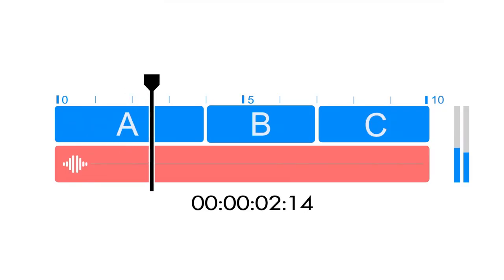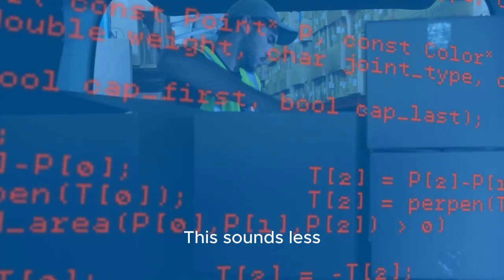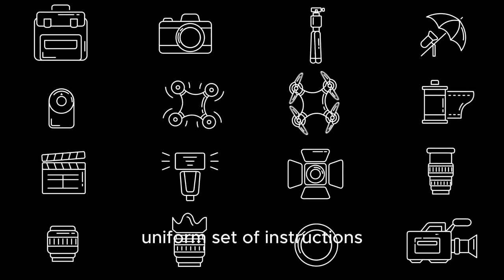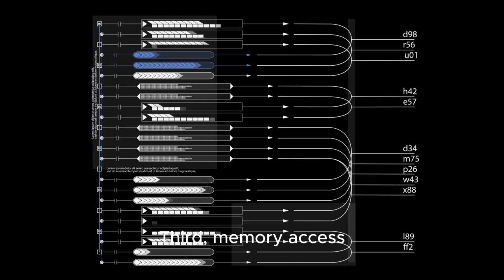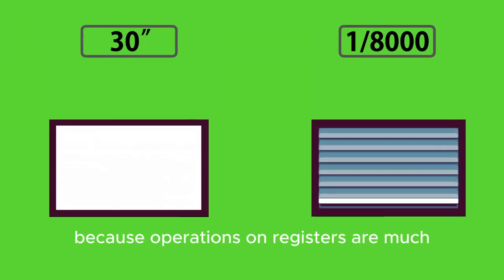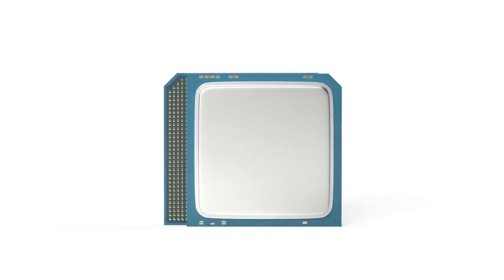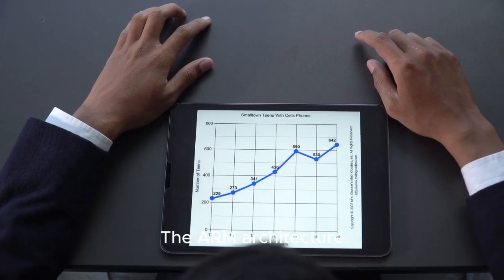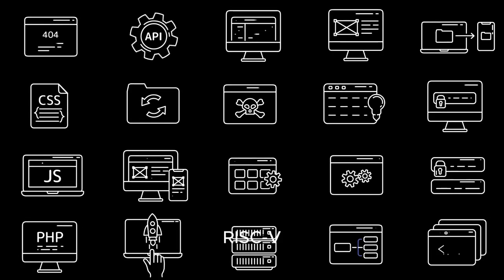Introduction to RISC and CISC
Introduction to RISC and CISC in computer architecture